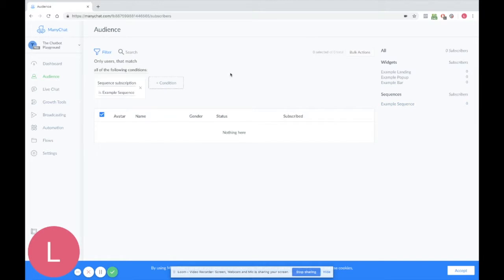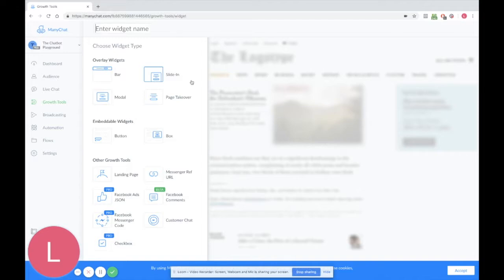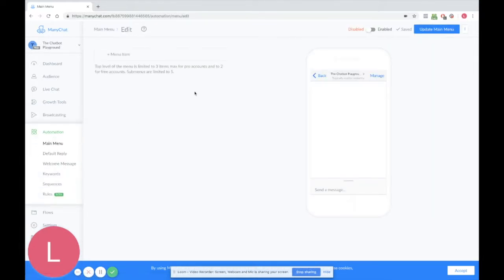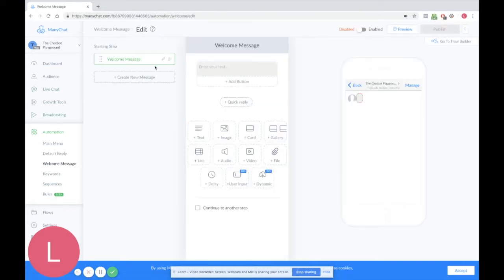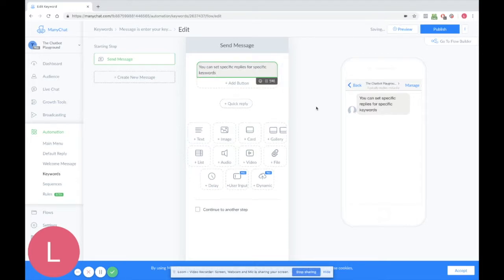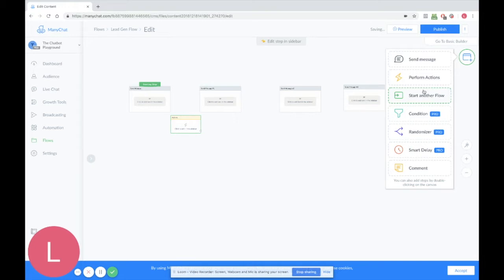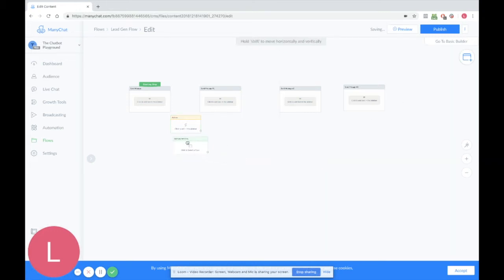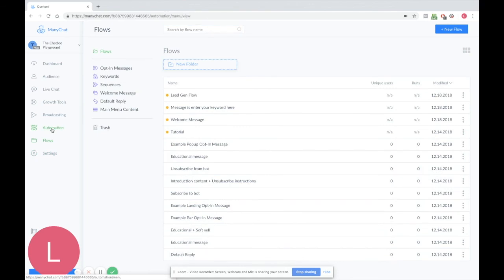Messenger Marketing For Newbies: A Complete Manychat Walkthrough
🎥 For those that are new, welcome!

Here's a quick snippet of ManyChat, which is one of the top platforms for messenger marketing right now.

If you don't know, a messenger bot is basically a virtual assistant that helps you assist and market to your customers on Facebook.

It's kinda like any other chatbot you'd run into online but this one is specifically for your Facebook Page helping you talk to customers, answer questions, schedule appointments 24/7 without having to pay a part or full-time employee or manage extra people.